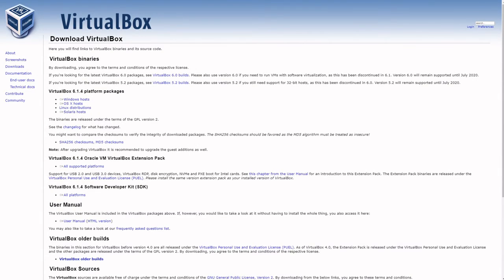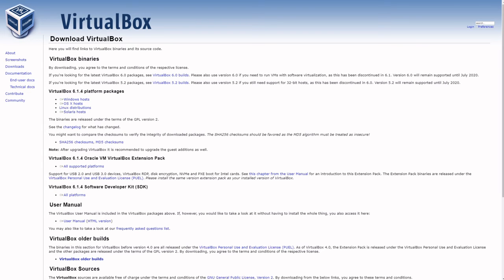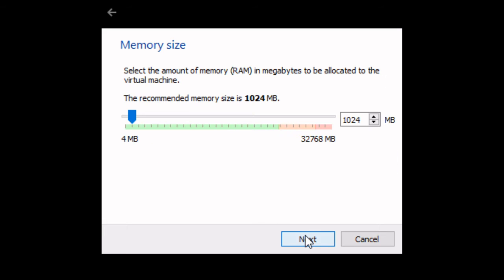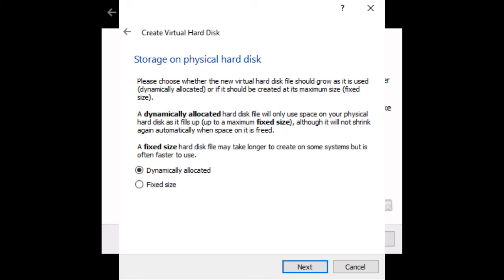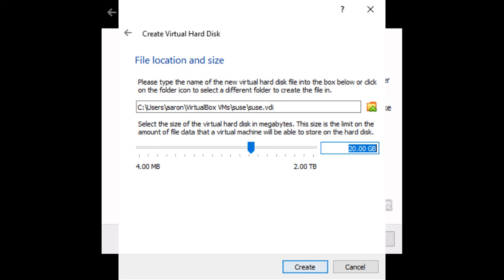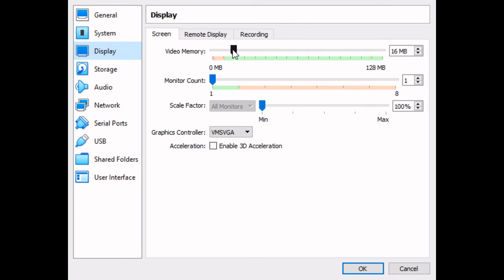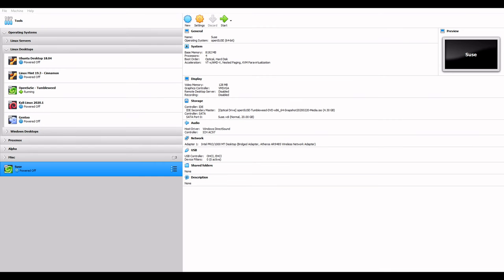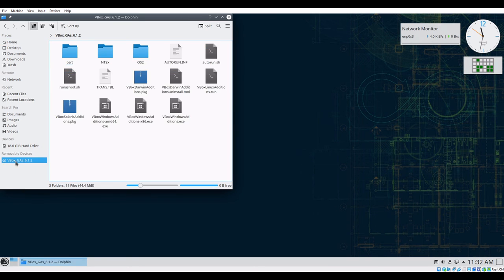How to Install a guest OS in Virtualbox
In this video we review the basic settings needed to install a Virtualbox guest OS.